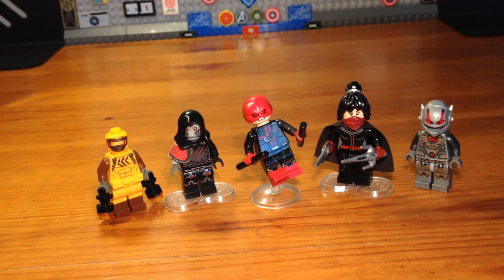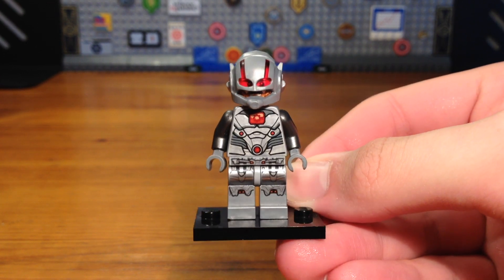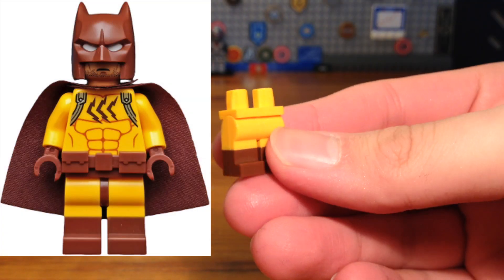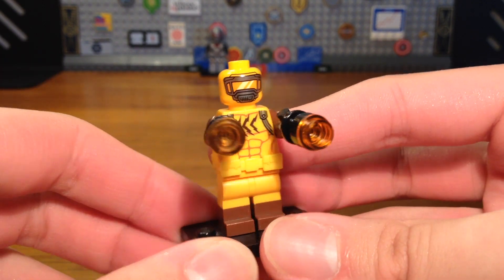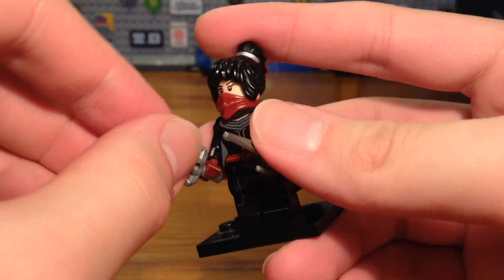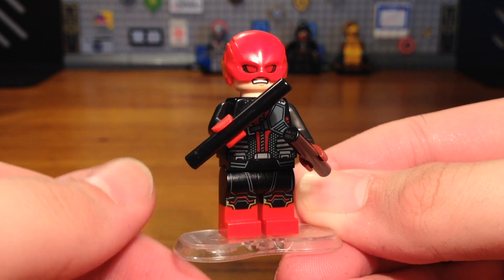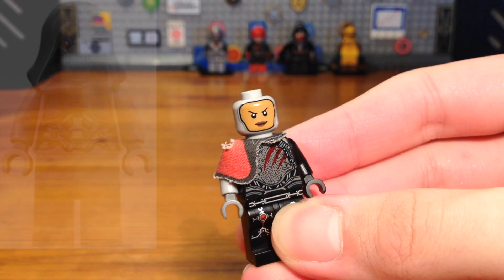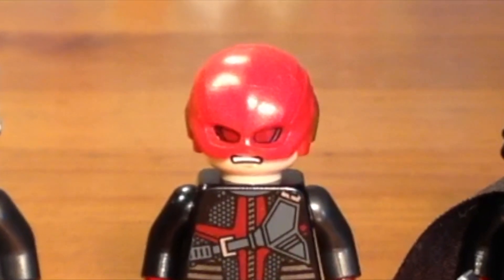Lego Marvel Zombies Survivors Customs 4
0:00 Intro
0:20 Ant-Man
2:04 Shocker
3:38 Elektra
4:43 Daredevil
6:15 Ghost
7:25 Outro Music used by Karl Casey/White Bat Audio